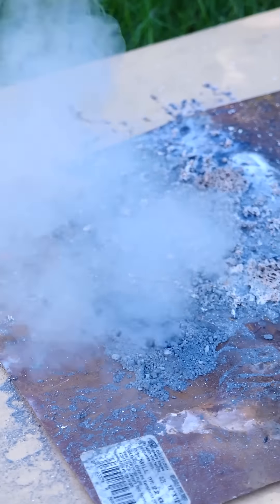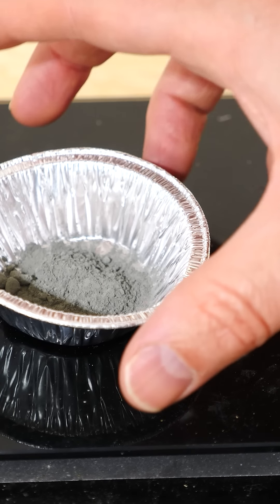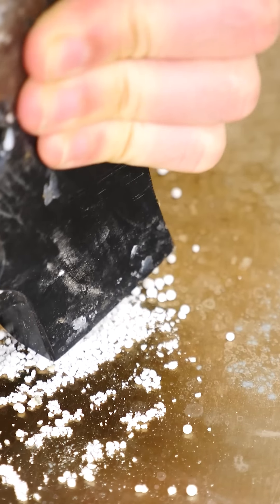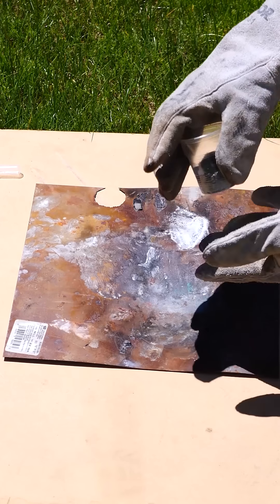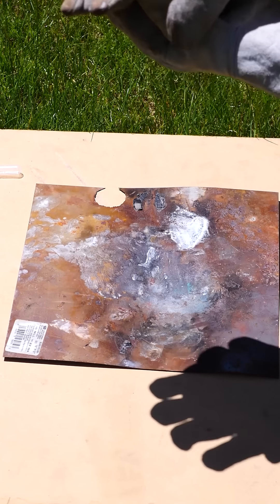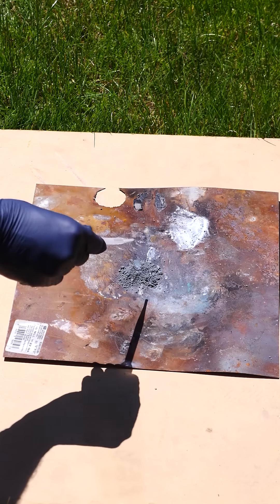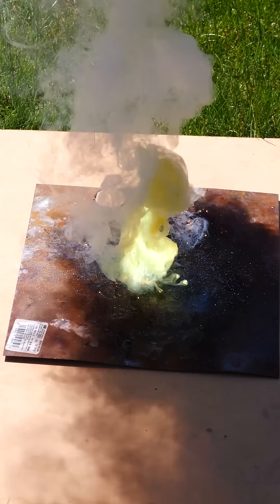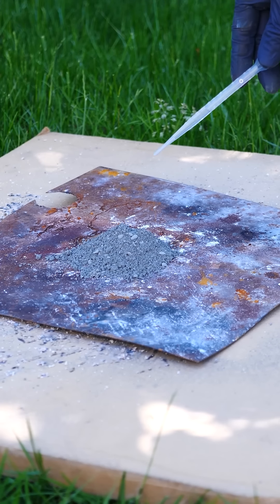Negative X—Don't Add Water!